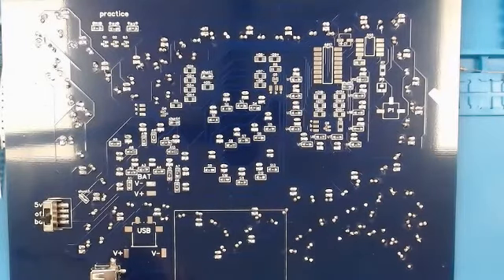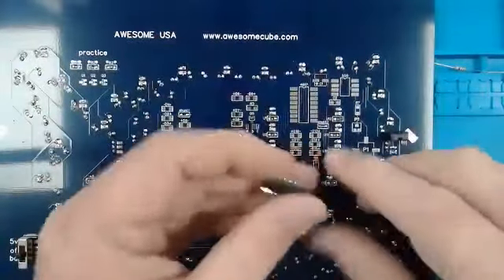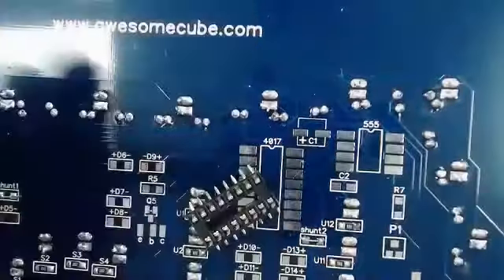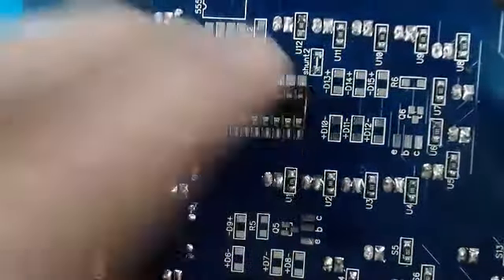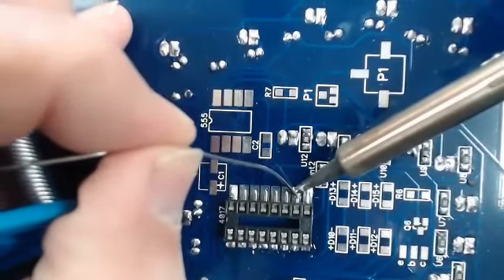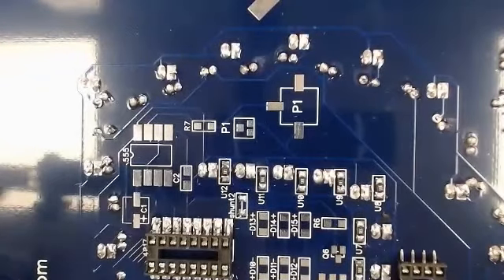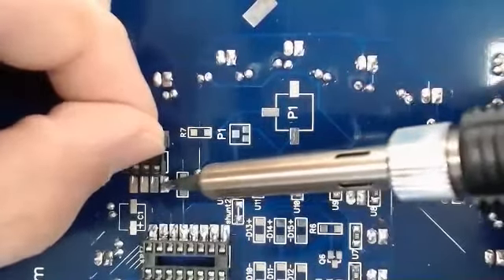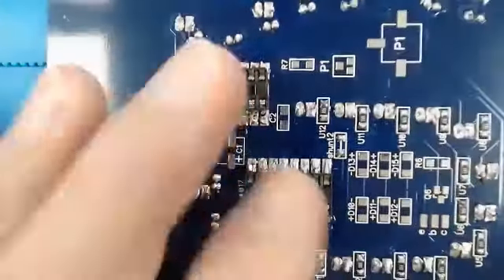Awesome USA Step 17